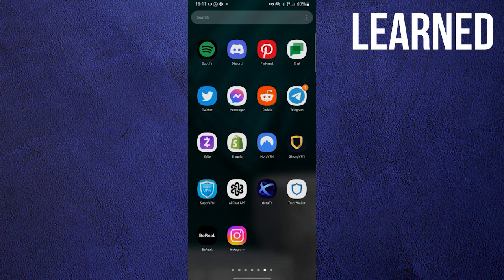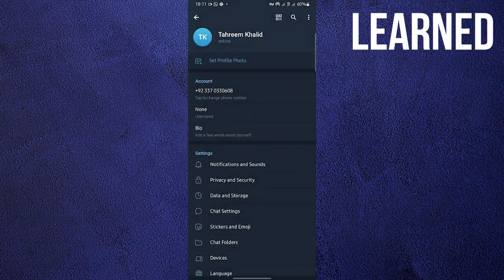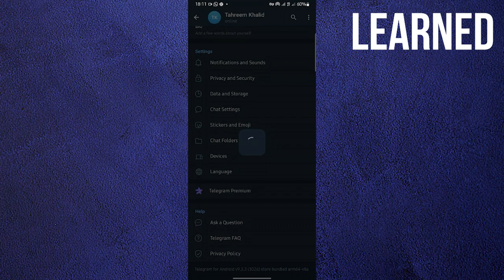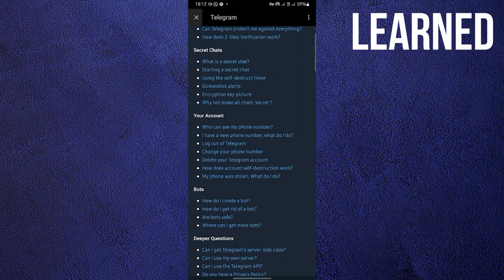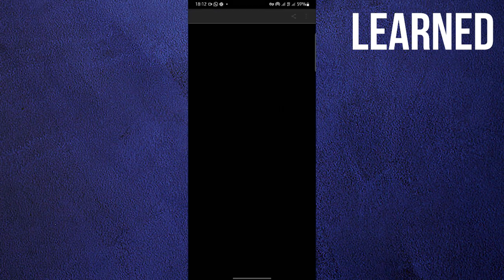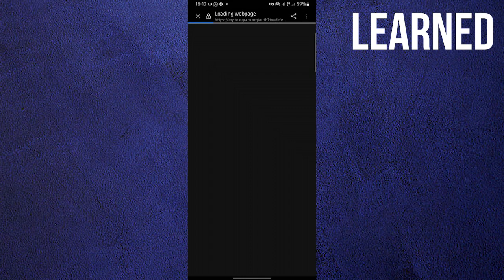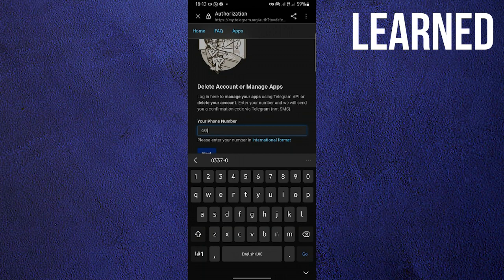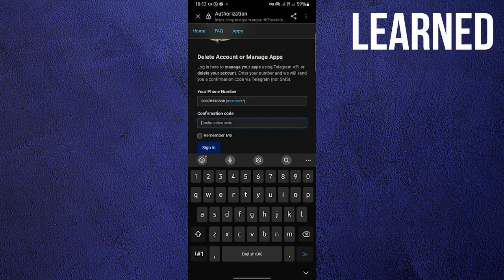How To Delete Telegram Account Permanently (Easy)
If you want to know How To Delete Telegram Account Permanently then just watch this step-by-step easy tutorial till the end to get the most out of it.